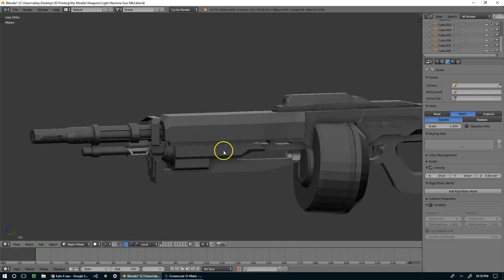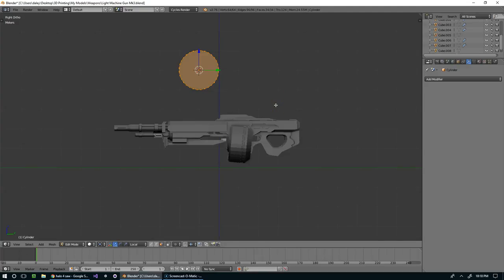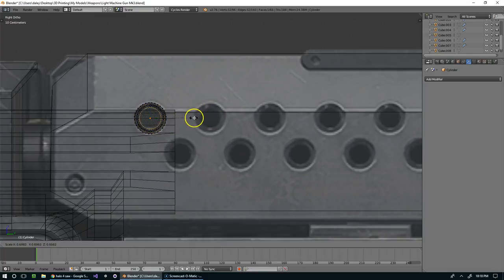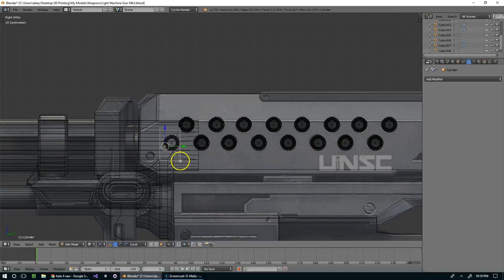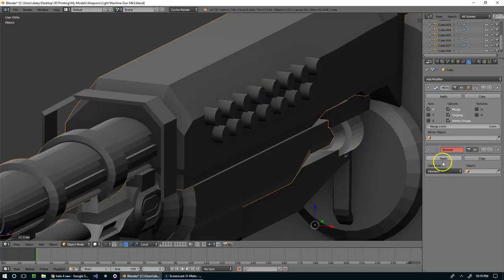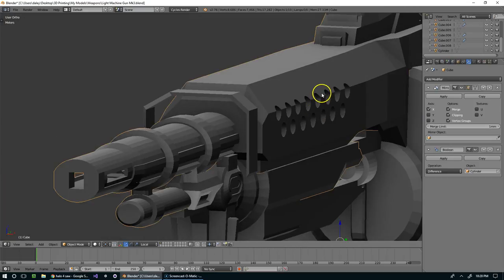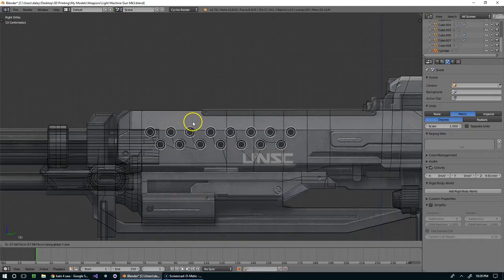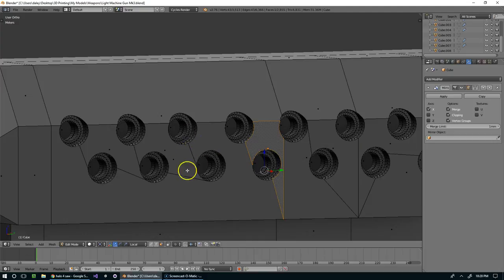Blender Basics: The Magic of the Boolean Modifier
In this episode I demonstrate how to use the boolean modifier on a weapon to make detailed cutouts. This is a non-destructive workflow that lets you enable and disable the modifications at will.